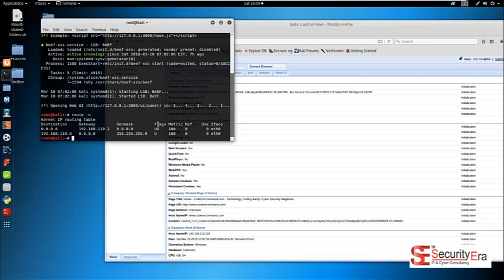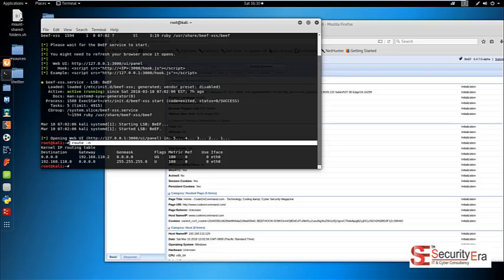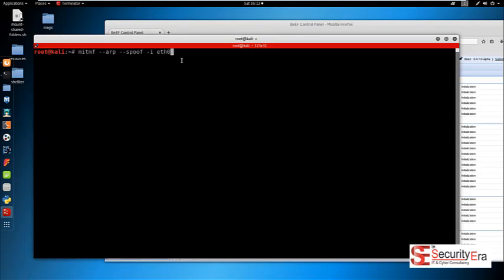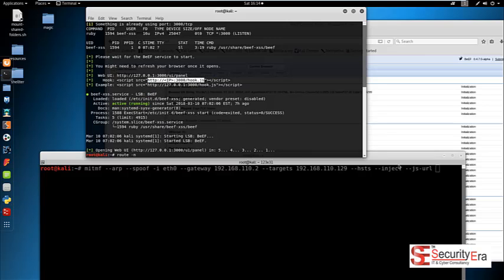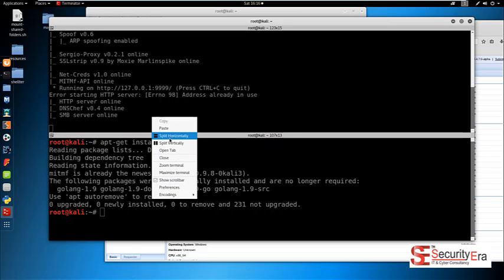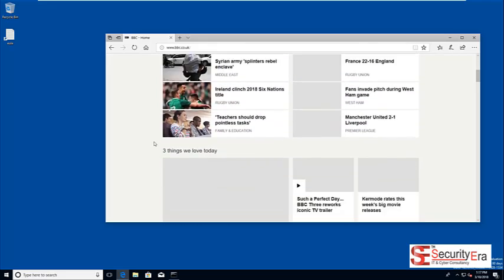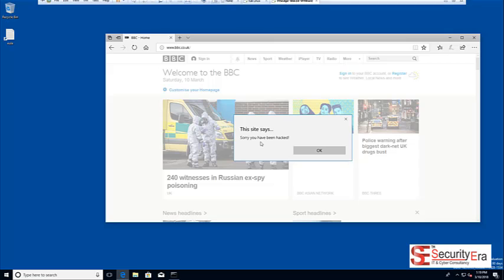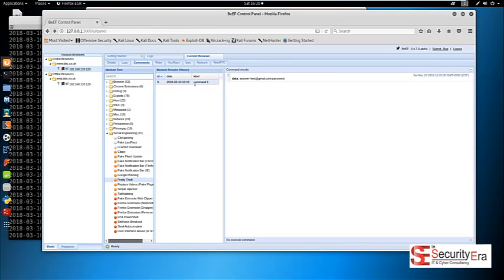Learn Cyber Security & Ethical Hacking: Injecting Our Hook Using MITMF Part 19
Part 19
1.Learn how to  Injecting Our Hook Using MITMF .